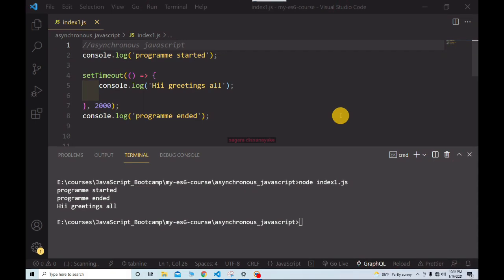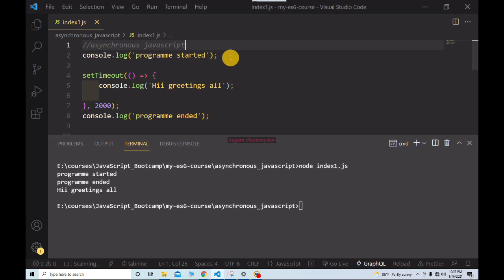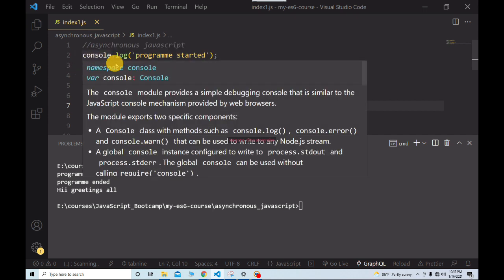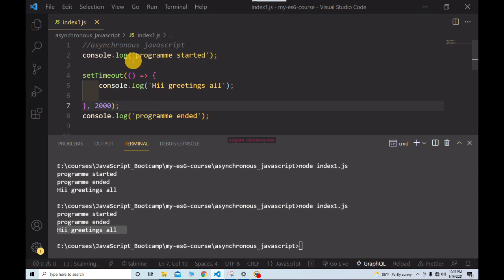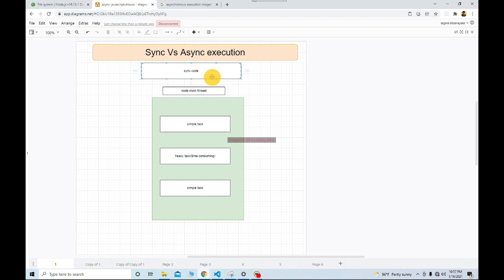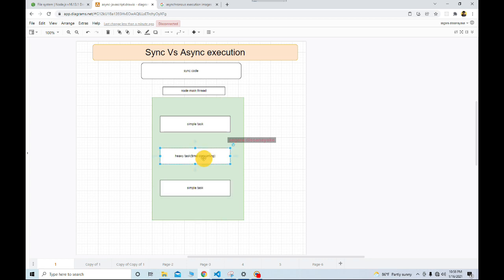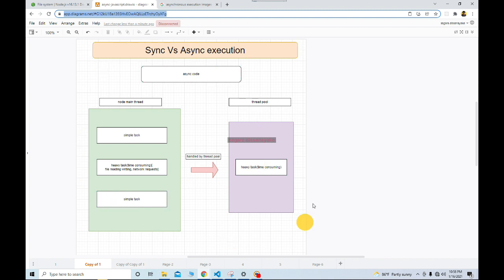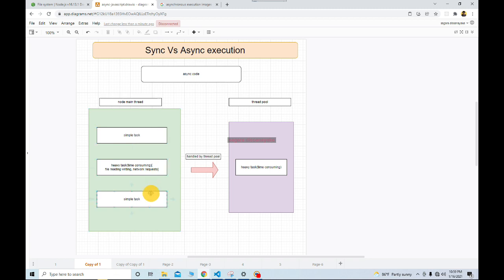asynchronous javascript introduction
this is a simple explanation of asynchronous javascript